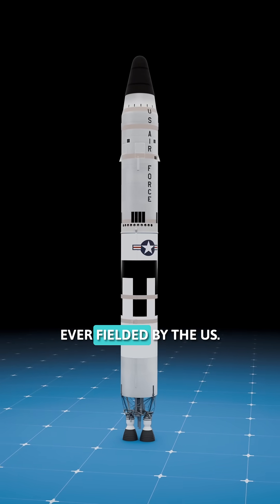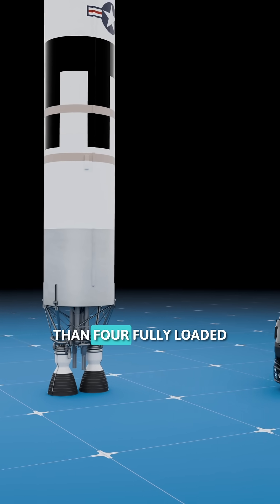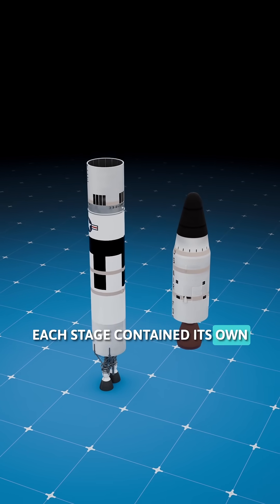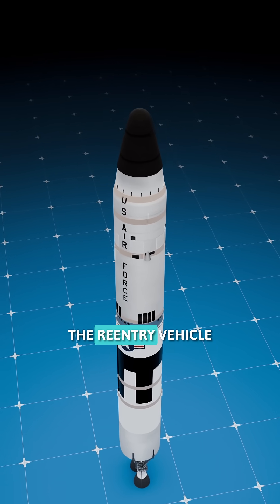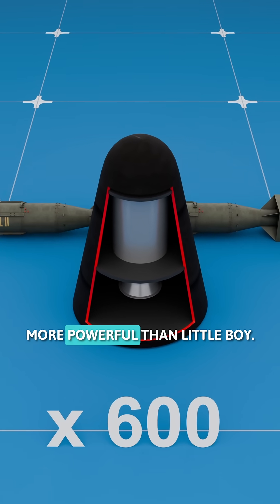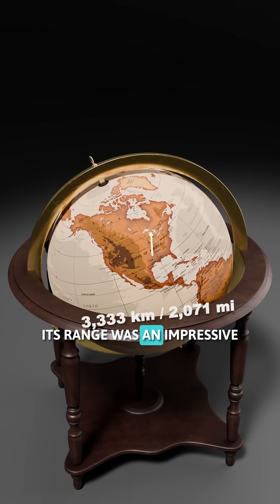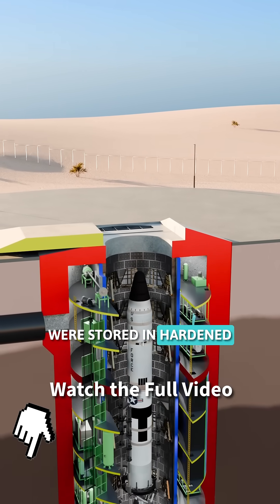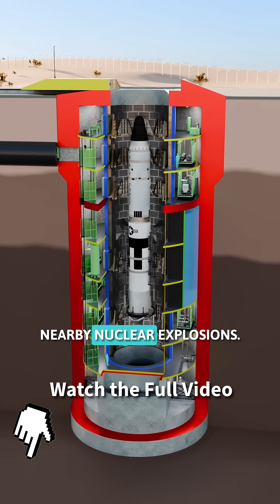America’s Largest Nuclear Missile | The Titan II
America’s largest nuclear missile — the Titan II — stood 31 meters tall, carried a 9-megaton warhead, and could launch in under a minute.
Fueled by hypergolic propellants, it was powerful enough to wipe out an entire city from halfway across the world.